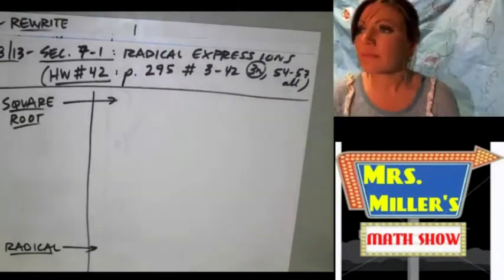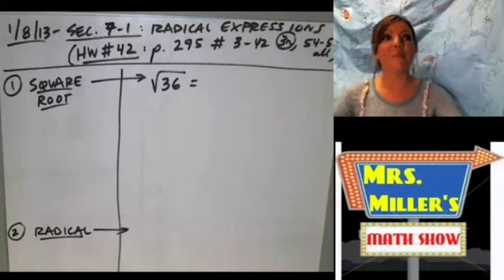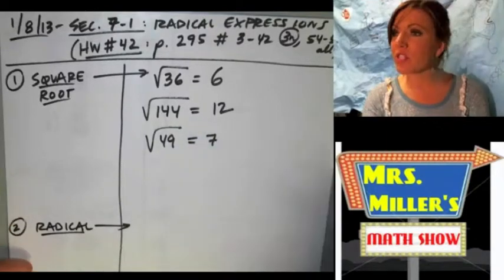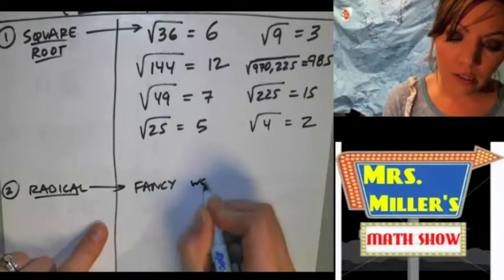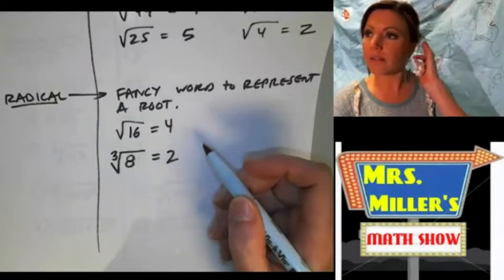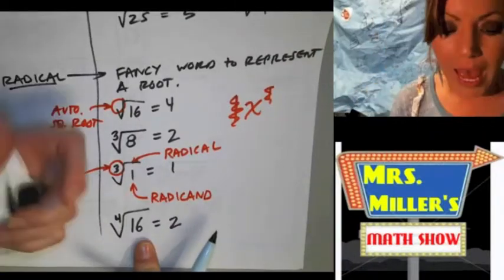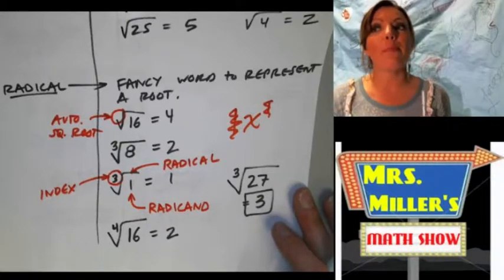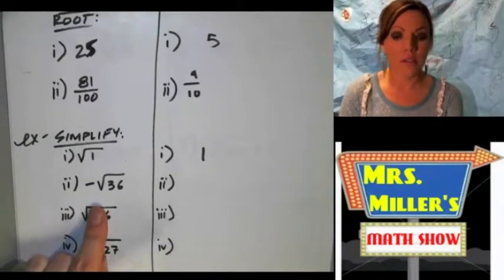010813 Algebra2 RadicalsIntro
Students are introduced to radicals and taking all level of roots.